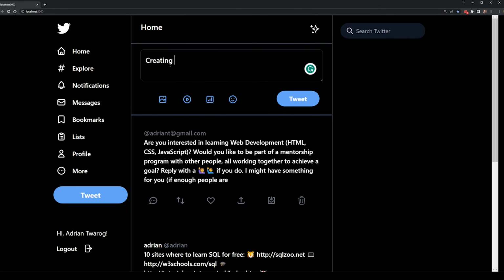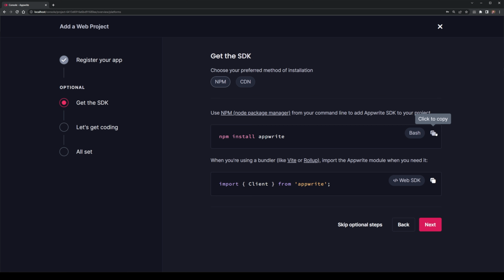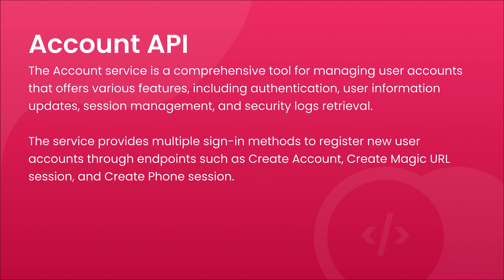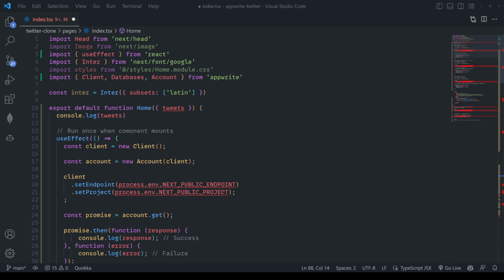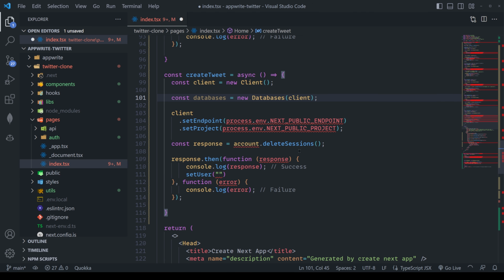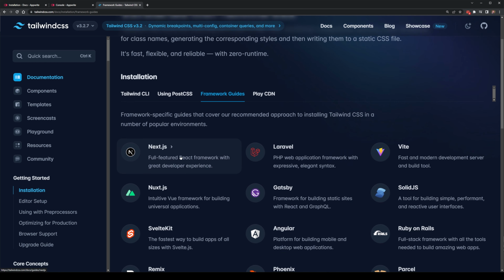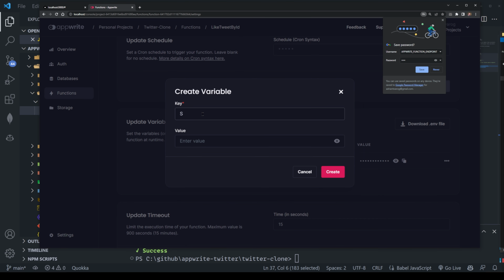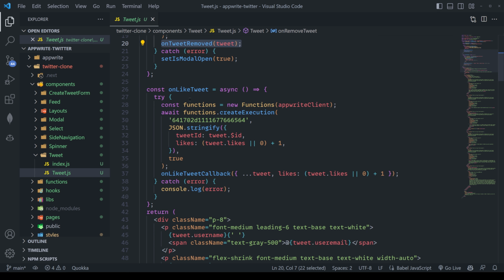How To Build A Twitter Clone - React Next JS - Appwrite Crash Course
We will Clone Twitter from Scratch in this Appwrite Crash Course, where you will learn how to use NextJS, React JS, HTML, CSS and a few exciting modules to recreate the site!

00:00 - Introduction
00:48 - What is Appwrite
01:39 - Setup and Installation
02:11 - Docker installation
04:45 - Appwrite Backend
06:15 - NextJS Frontend
07:42 - Appwrite database setup
09:49 - Frontend API Connection
11:30 - Account and User API
12:58 - Create Email Session
15:39 - Other Login Methods
16:23 - Get Current User Session Info
16:58 - User Session Logout
20:39 - Database - Tweet Collection
24:30 - Storage and Functions
25:17 - Refactoring Codebase
27:47 - Tailwindcss and Classname setup
29:05 - Frontend UI Refactoring
30:08 - Database Updates and Teams
31:54 - Functions in Appwrite
37:50 - Final Changes and Project Overview
40:09 - Conclusion

Appwrite is a self-hosted backend-as-a-service platform that provides developers with all the core APIs required to build any application.

Learn more about Appwrite. They were kind enough to also sponsor this video making it and others like it happen on this channel!